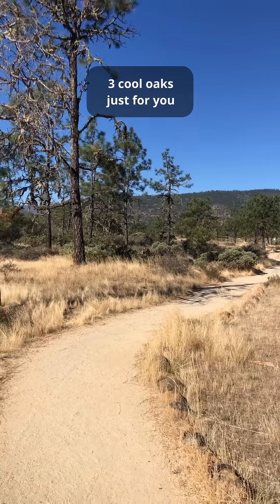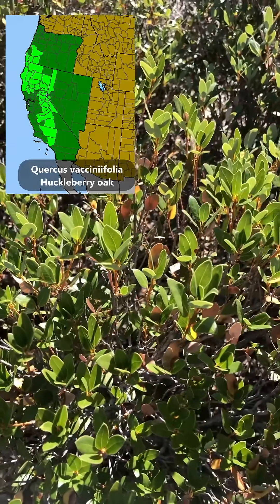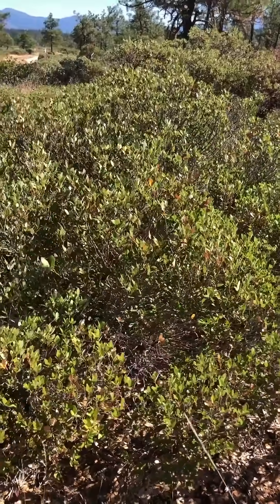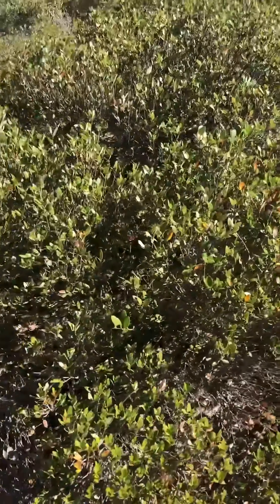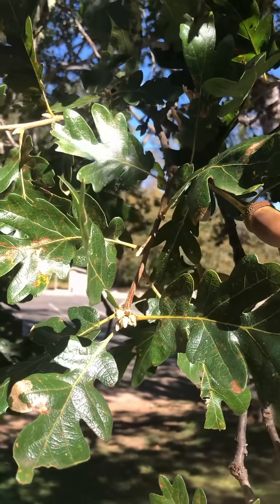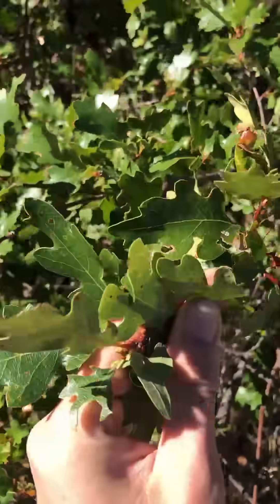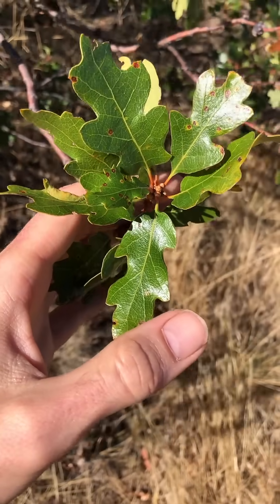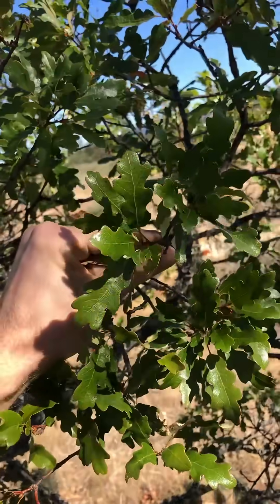Seeing 3 new oak species in Oregon!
Oaks are my favorite plant genus, so I’m always excited to see a new species in person! On a trip to southern Oregon last fall, I met several new oaks species, including these three: huckleberry oak (Quercus vaccinifolia), Garry oak / Oregon white oak (Q. garryana), and a supposed serpentine endemic oak hybrid Quercus garryana x sadleriana.